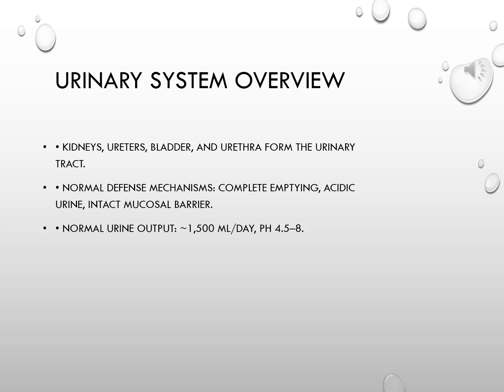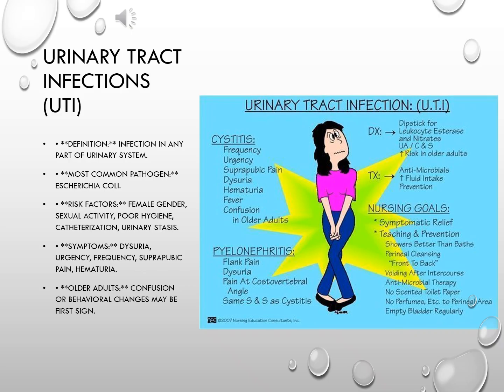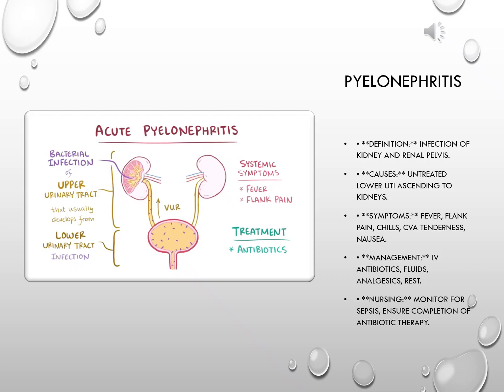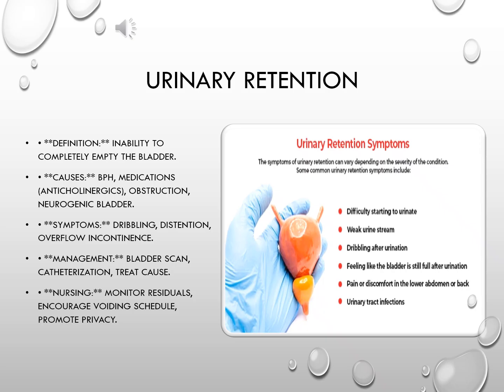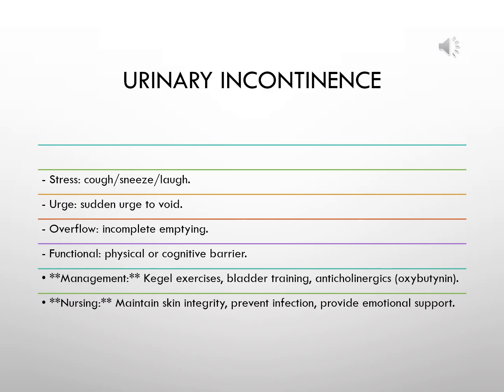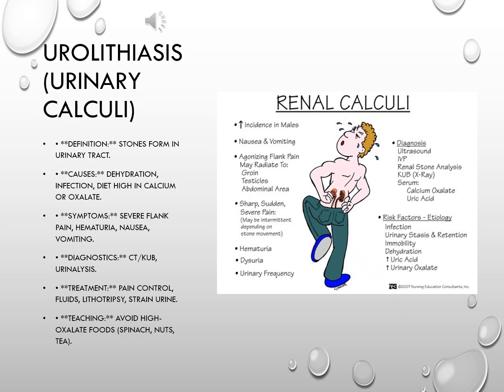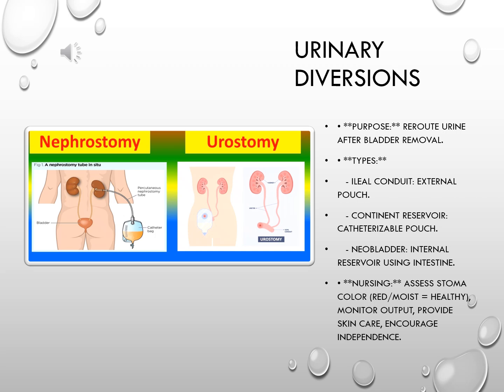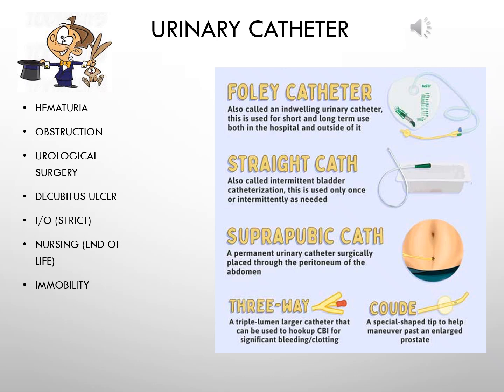Week 8 Chapter49 Management of Patients with Urinary Disorders